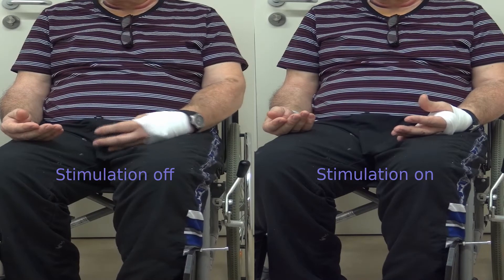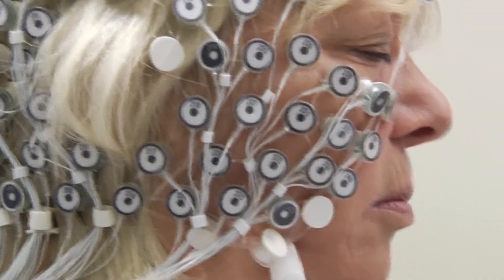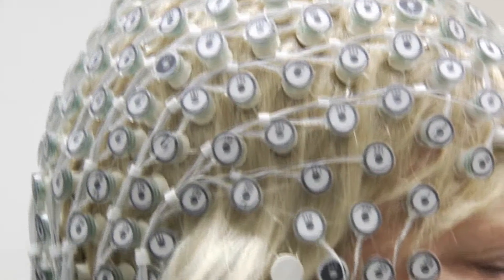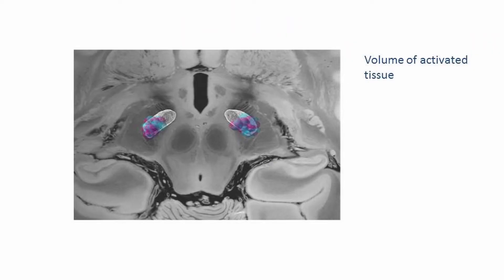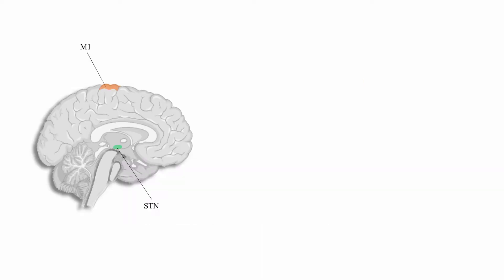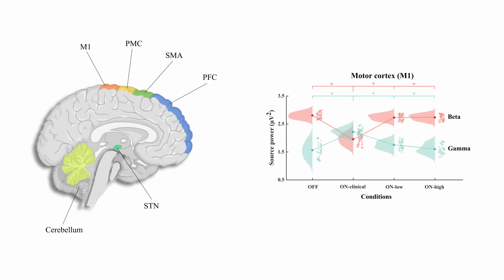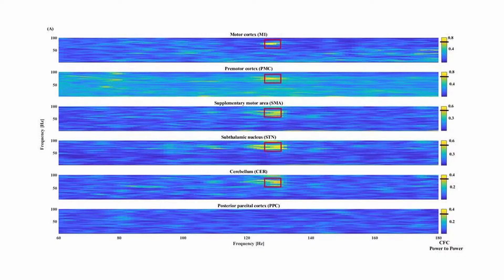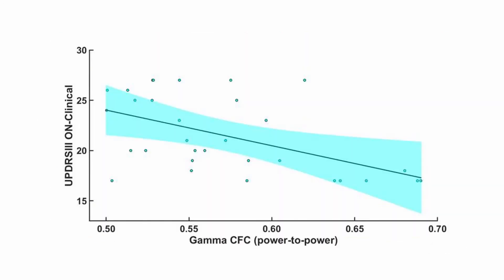Cross-frequency coupling in cortico-subcortical networks in Parkinson’s disease patients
Muthuraman et al. provide evidence that clinically effective DBS in the subthalamic nucleus acts through a cross-frequency modulation of gamma-beta oscillations in the cortico-subcortical motor networks. The effects arise from stimulation frequency-specific coupling that affects endogenous narrowband gamma.